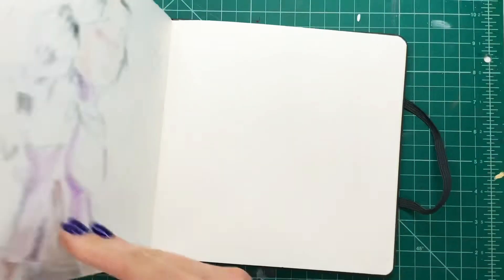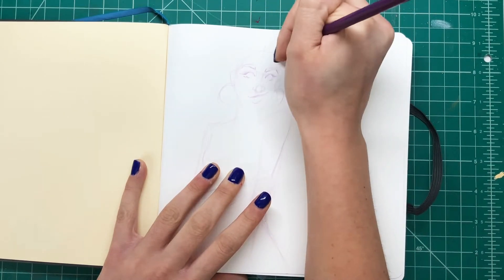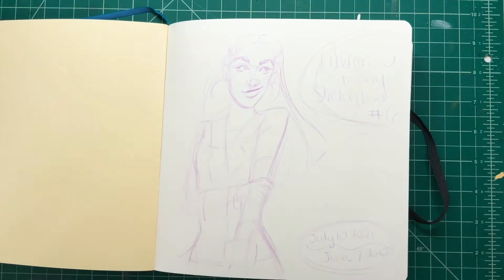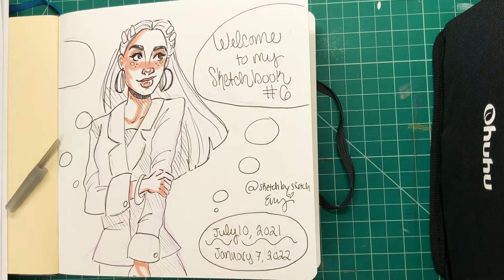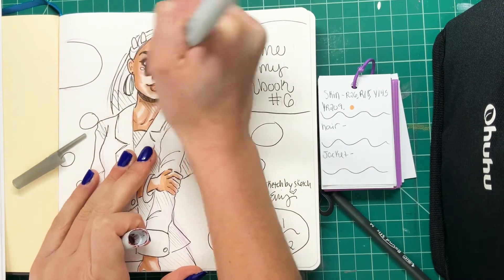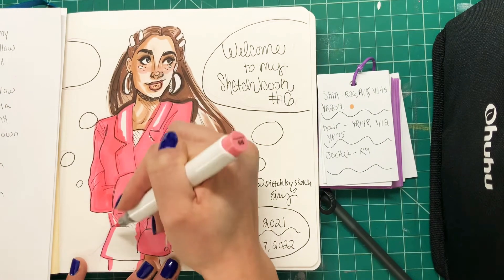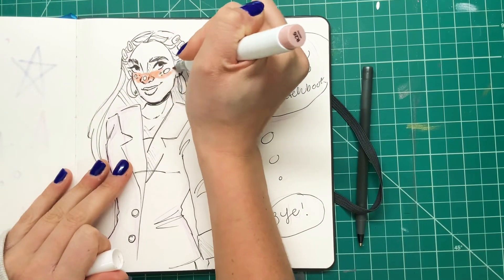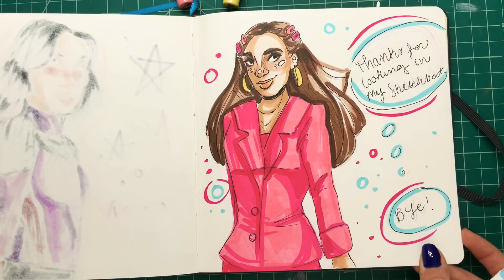Drawing the last pages in my Illo Sketchbook #6!